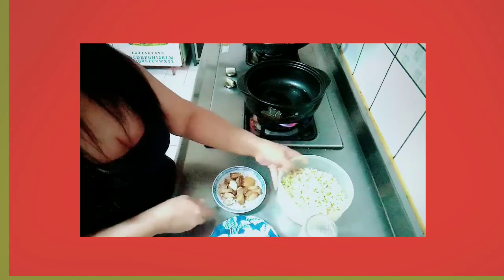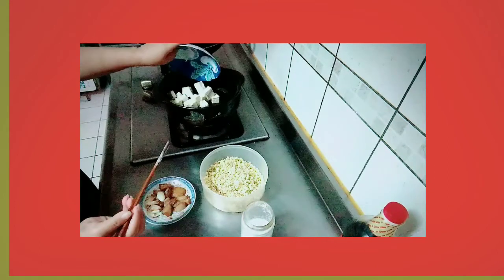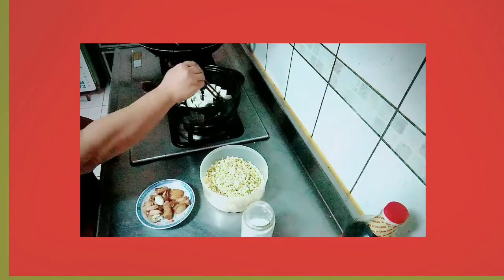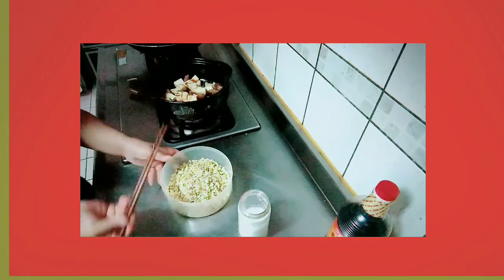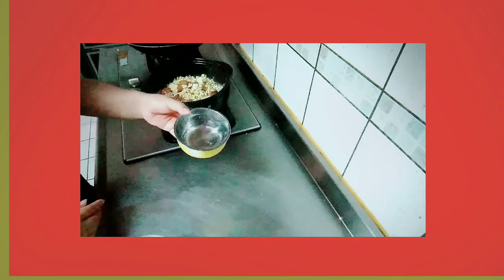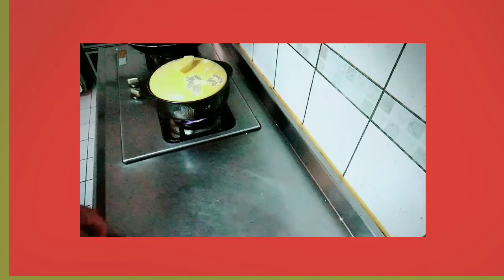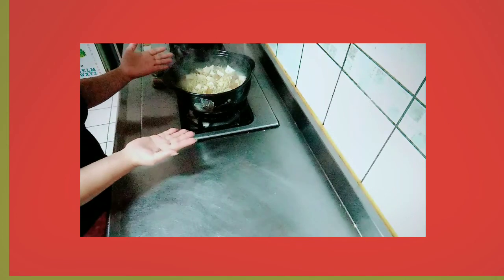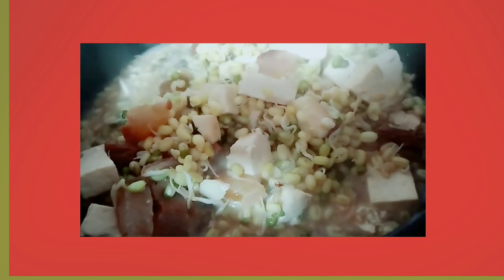cooking show/simple recipe/Sauteed Mung beans sprouted with pork and tofu/ MineS Journey